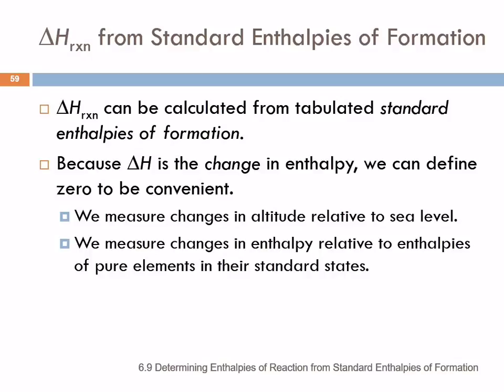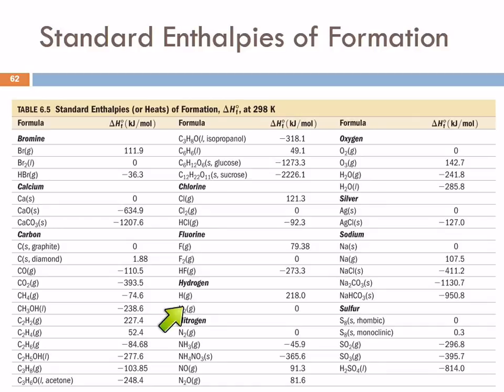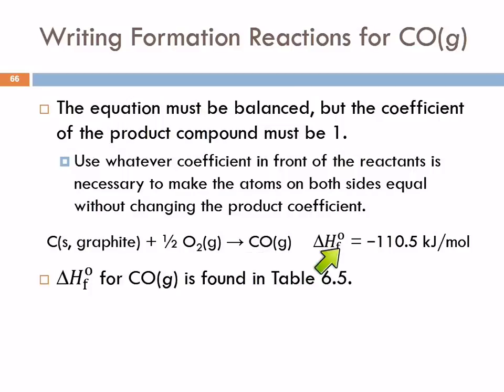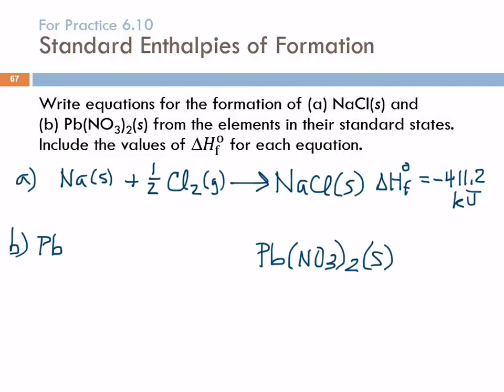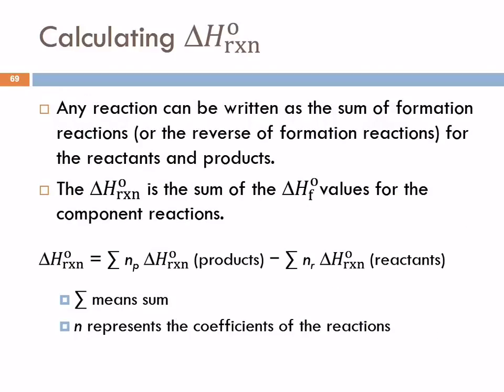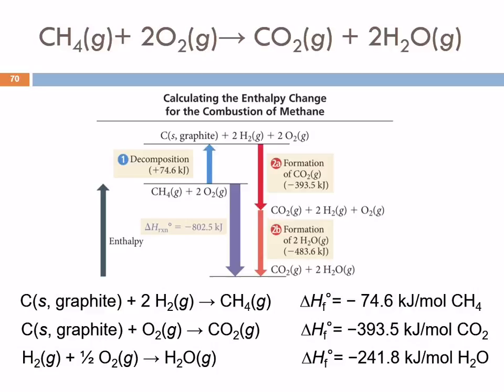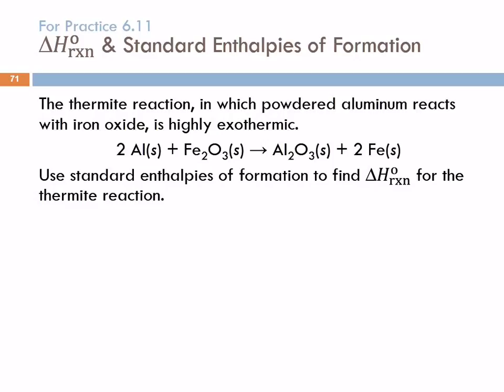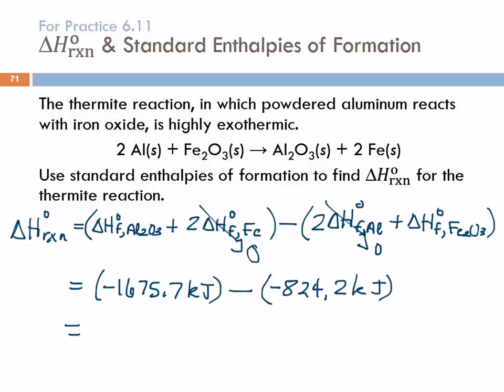6.9 Determining Enthalpies of Reaction from Standard Enthalpies of Formation